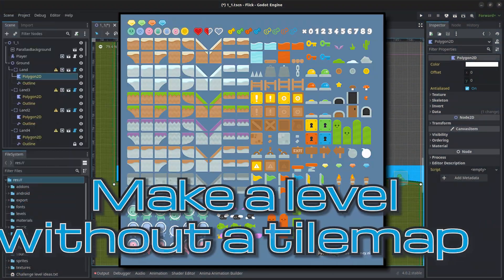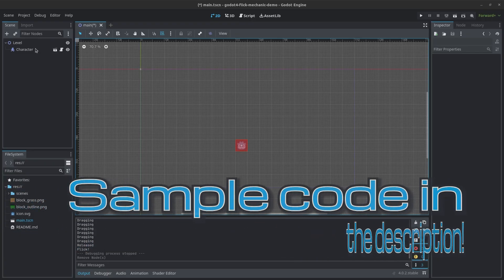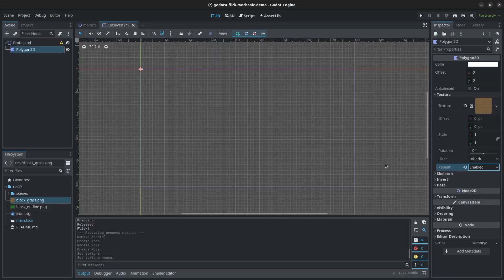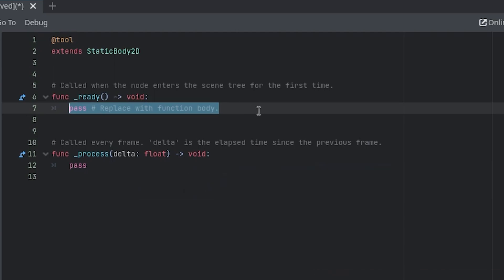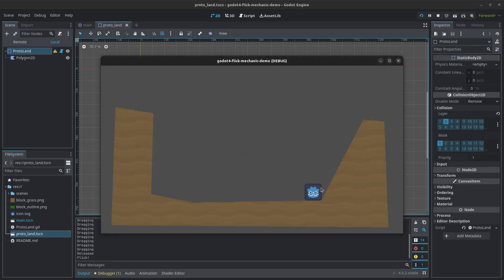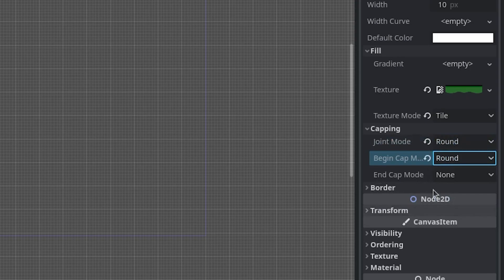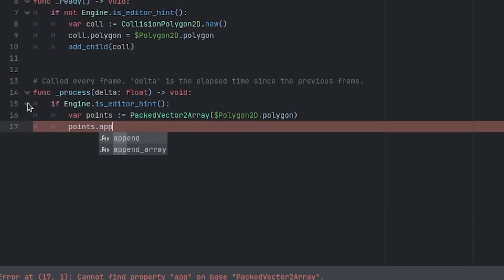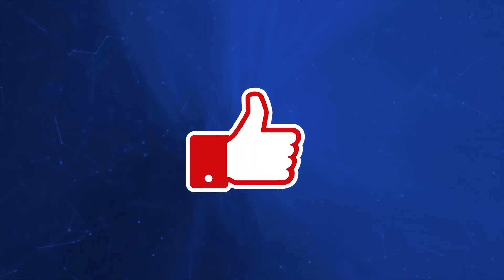Make 2D Levels WITHOUT Tilemaps in Godot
Here’s a simple way to add collision-enabled land in your 2D game without using a tilemap!

Implemented in Godot version 4.0.2.stable
Video Chapters:
- Intro: 00:00
- High Level: 00:11
- Create the Land Scene: 00:31
- Add an Outline to the Land: 02:12
Video sources available upon request